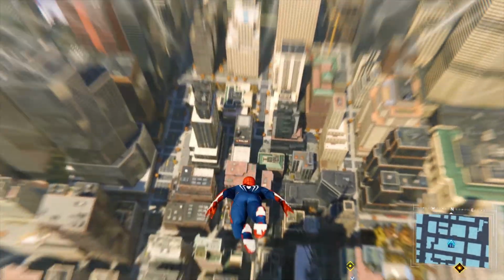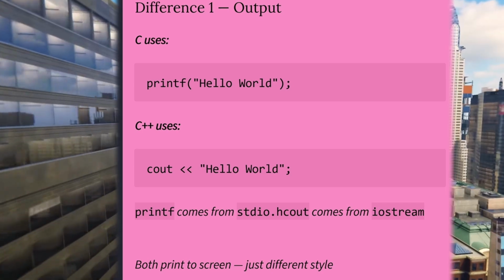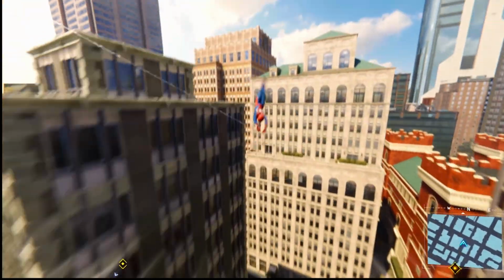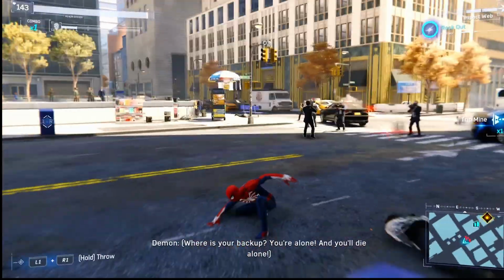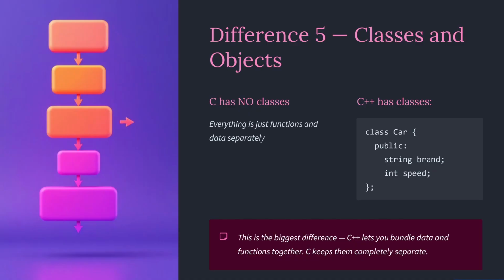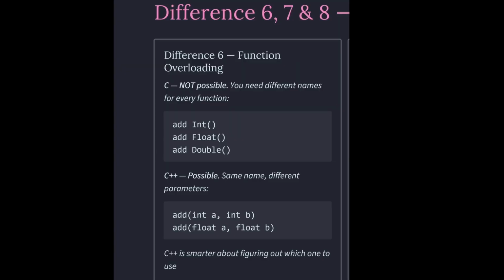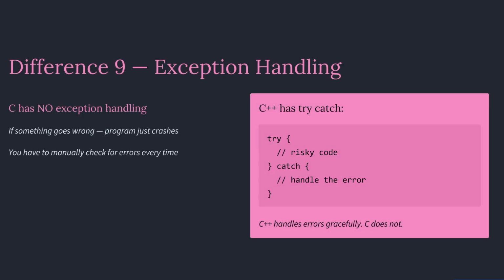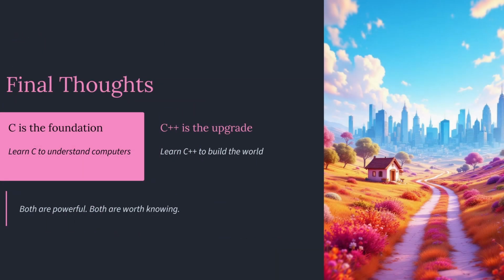C and C++ Compared What's the REAL Difference?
In this video, we explore the complete comparison between C and C++ programming languages. If you are a beginner in programming or computer science, understanding the difference between C and C++ is very important. C vs C++ Full Comparison | Which Programming Language Should You Learn? C vs C++ | Complete Comparison for Beginners (Syntax, OOP, Performance)

We discuss syntax differences, object-oriented programming (OOP), performance, memory management, and real-world uses of both languages.

C is a procedural programming language, while C++ supports object-oriented programming, making it more powerful for large software development.

Key differences between C and C++

Which language is better for beginners

Real-world uses of C and C++

This video is perfect for students, beginners, and programmers who want to understand programming languages clearly.

I also talked about: C vs C++
difference between C and C++
C vs C++ programming
C programming vs C++
programming languages comparison
learn C and C++
C vs C++ explained